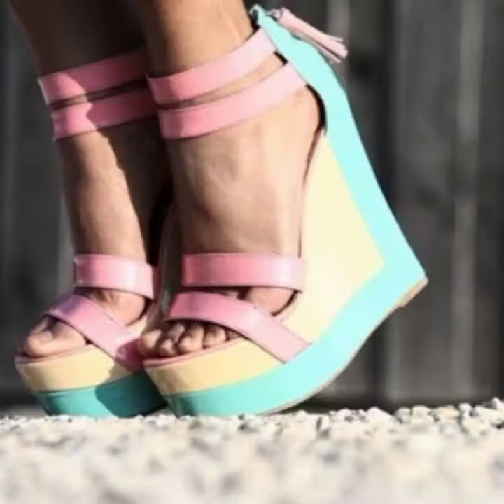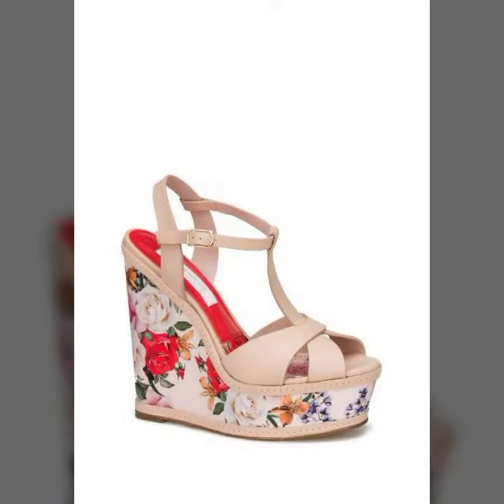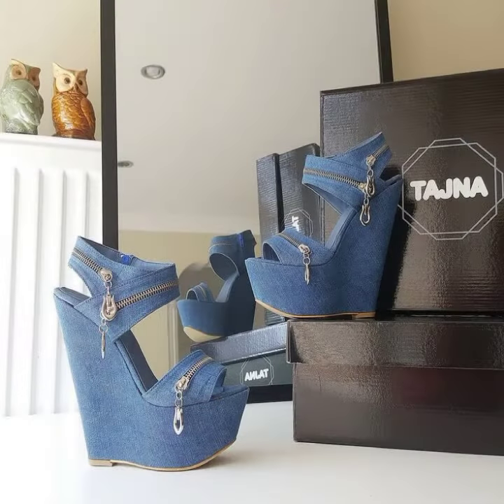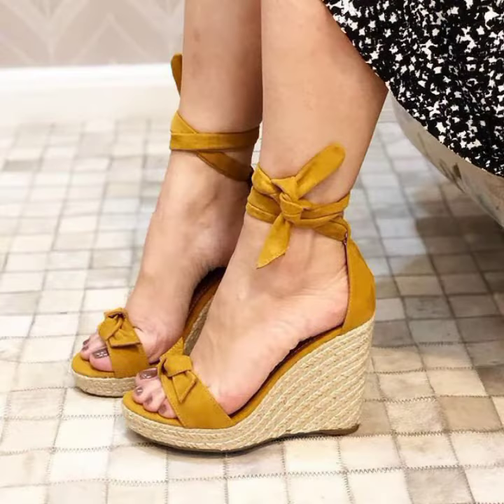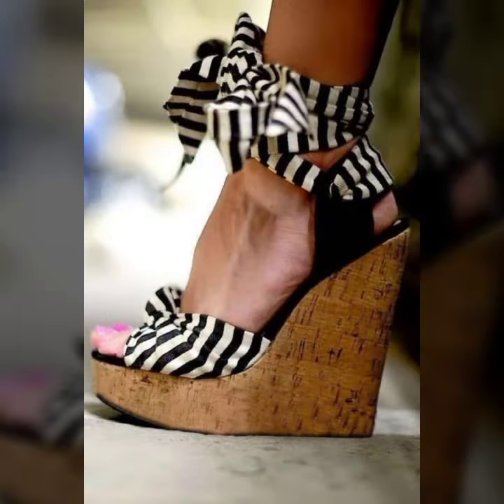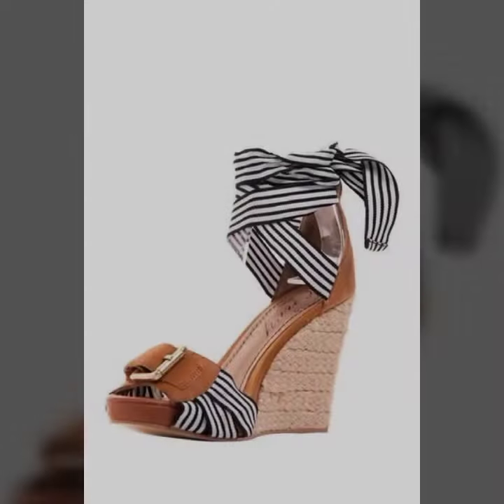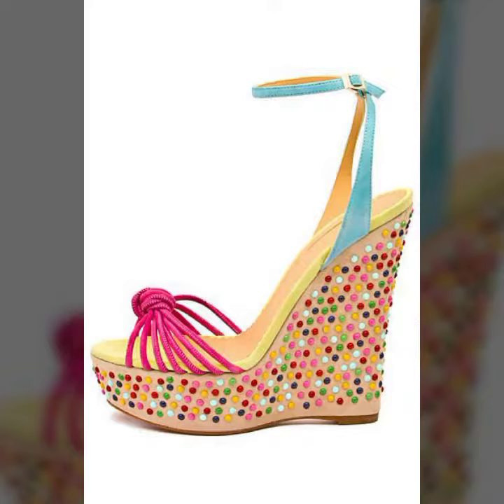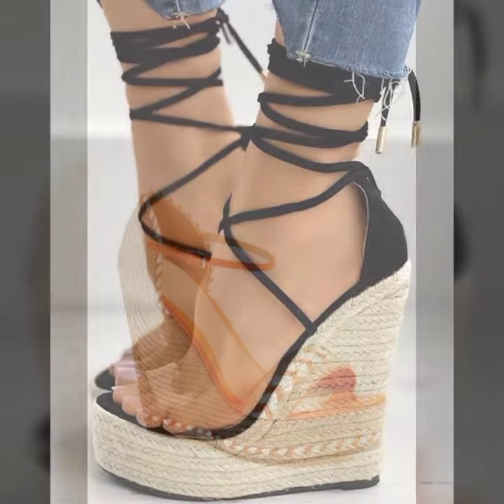most beautiful and elegant wedge sandals